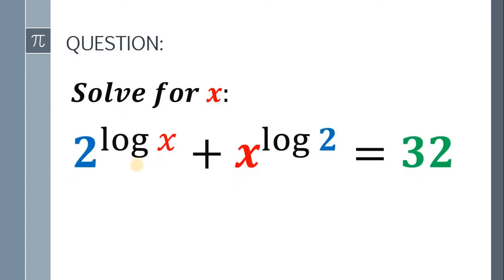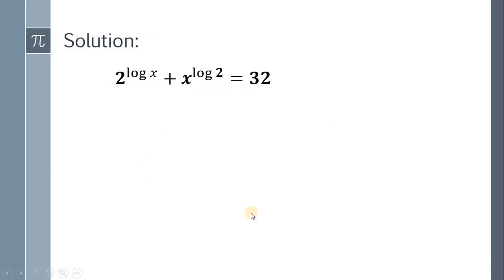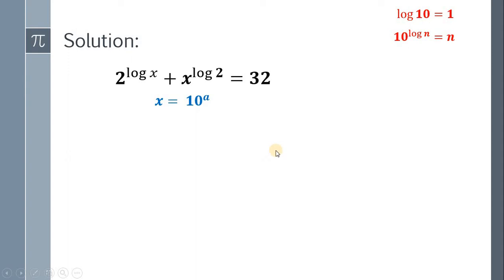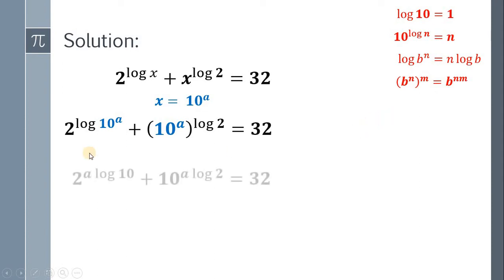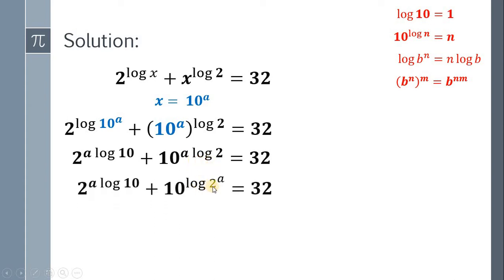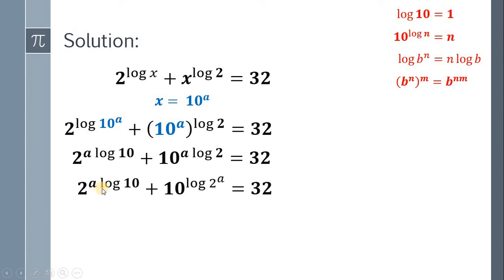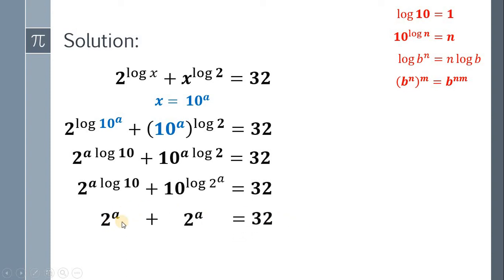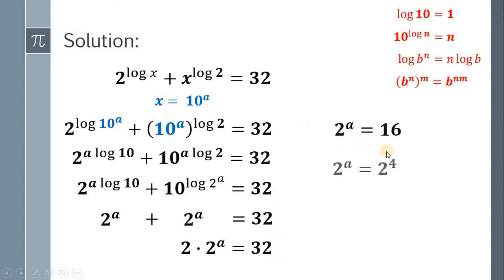ALGEBRA CHALLENGE: SOLVE FOR X